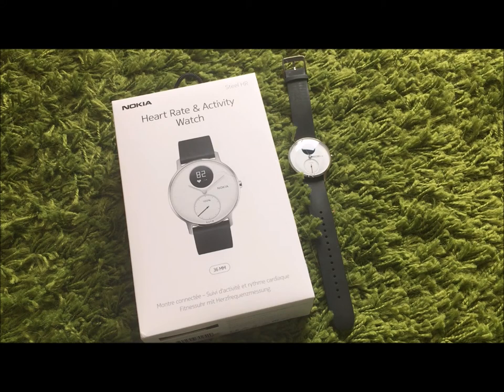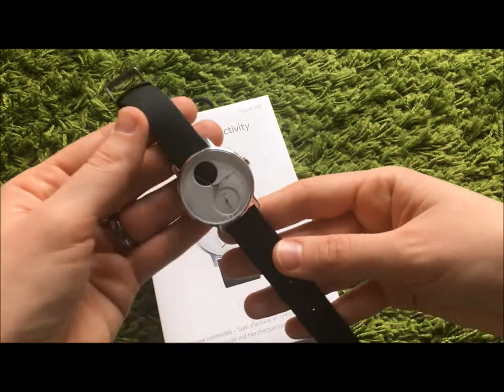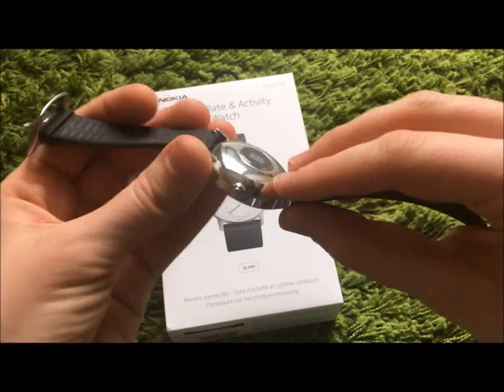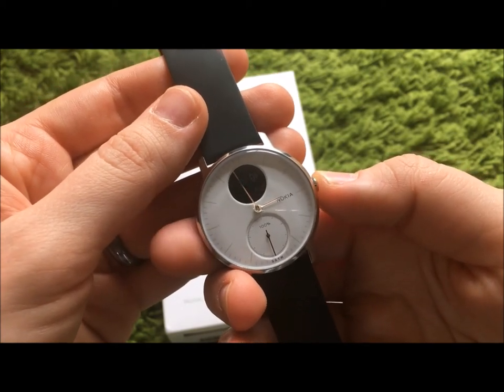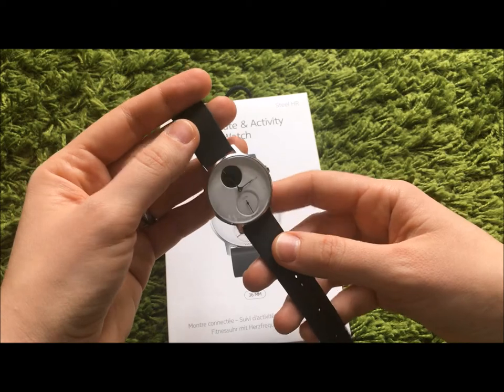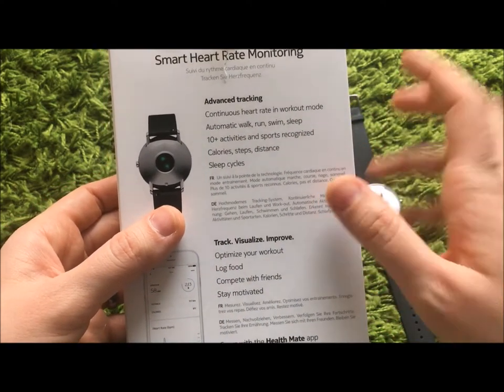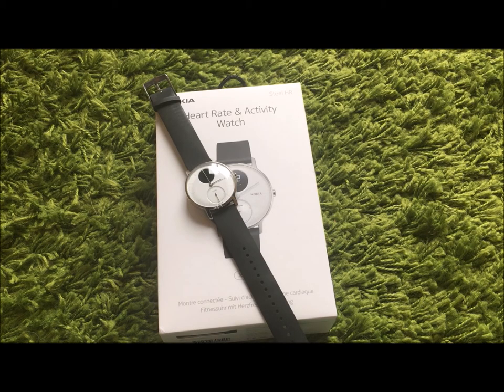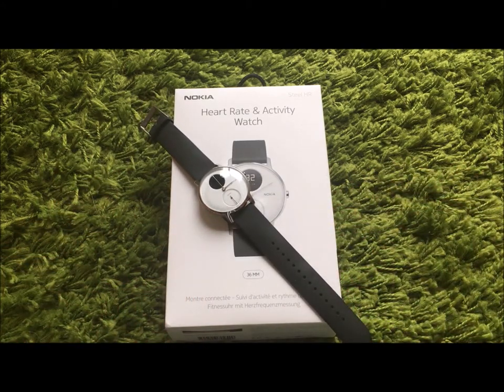Nokia Steel HR: honest opinion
This is my honest opinion about the great Nokia Steel HR. Please excuse the low resolution of the video!!!

Special thanks to Nokia in the UK for allowing us to test the device and share our thoughts with you. Any comments, let us know in the section below.

Cool protectors for the Nokia Steel HR watch
Good screen covers for Apple Watch users also available

Click that thumbs up button if you liked the video! =)

***Check out our brand new website for all the latest news from the tech and gadget world